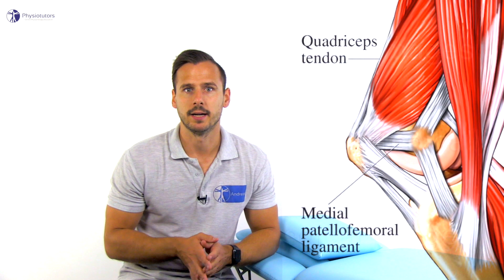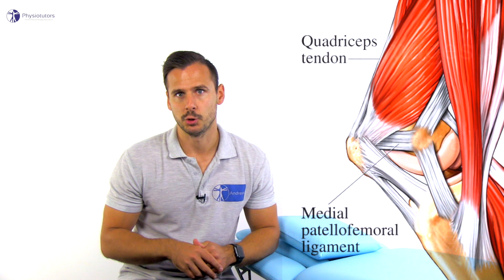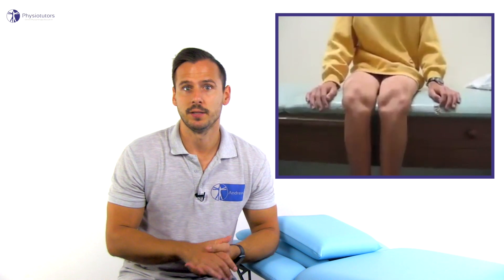Moving Patellar Apprehension Test | Patellar Instability